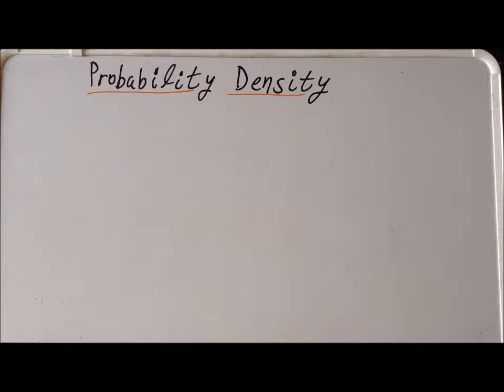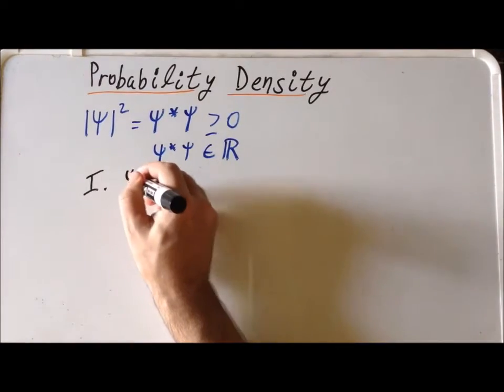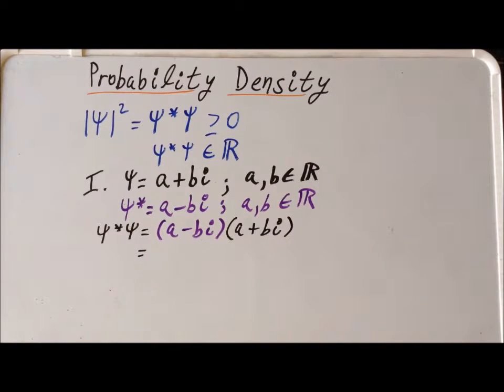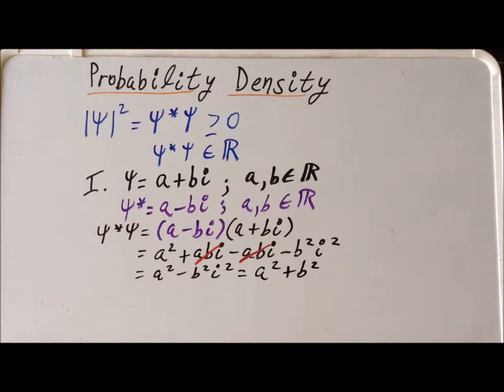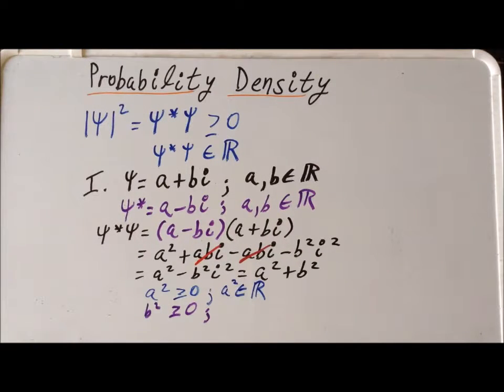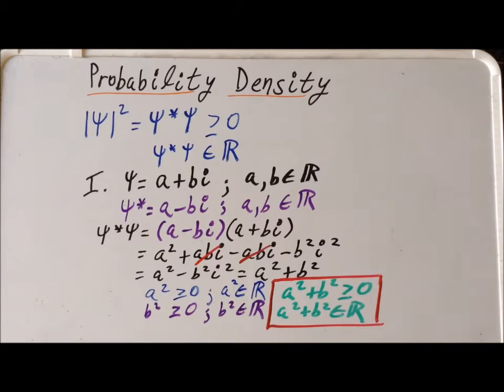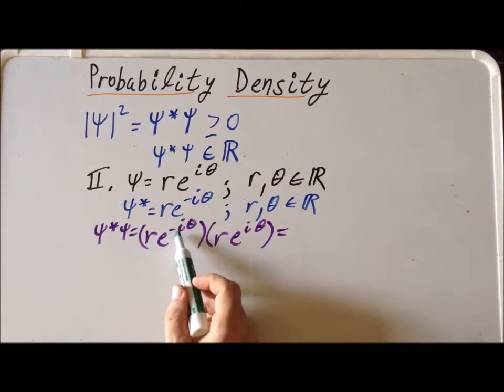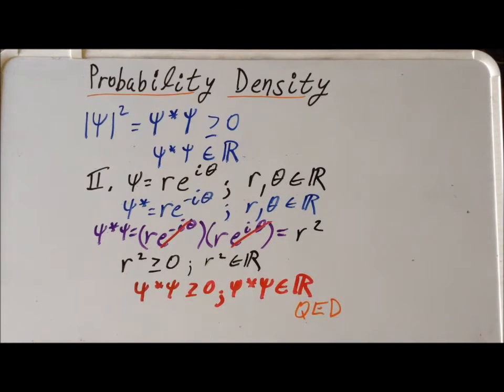Probability density |Ψ|² proof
Proof that the probability density is always equal to a non-negative real number.